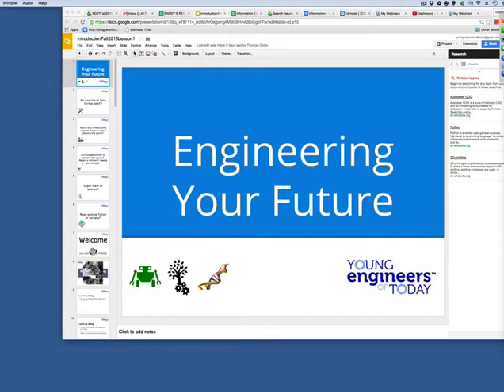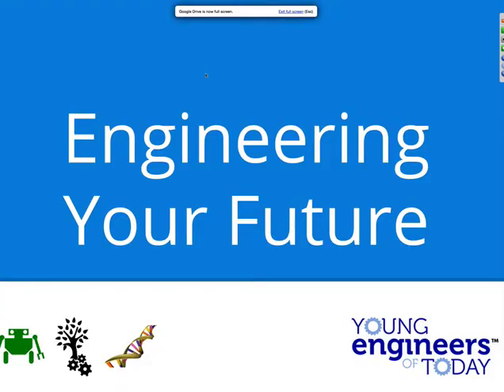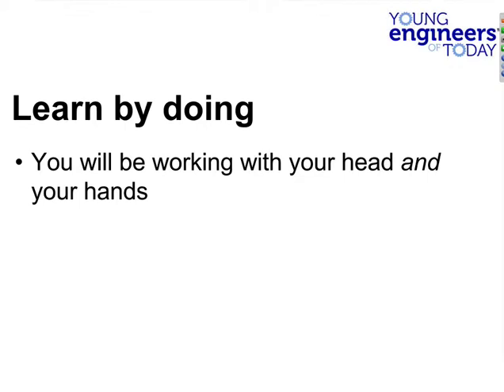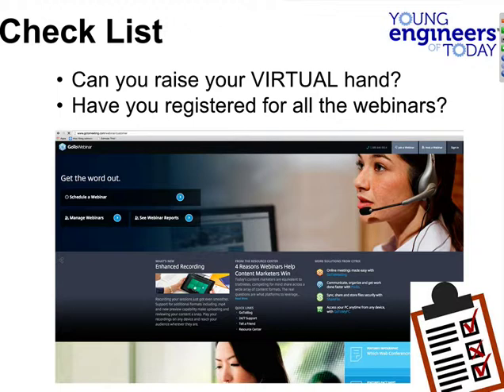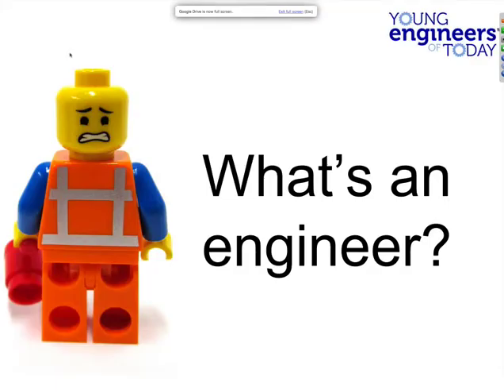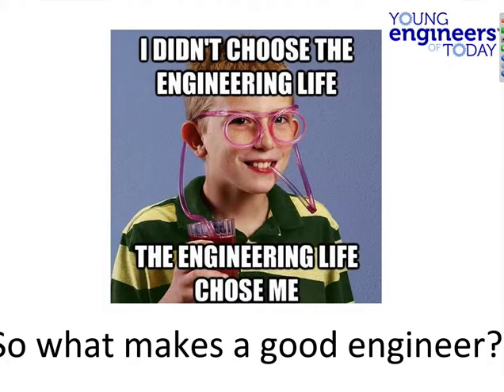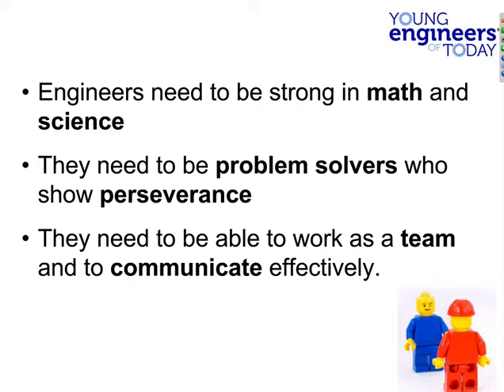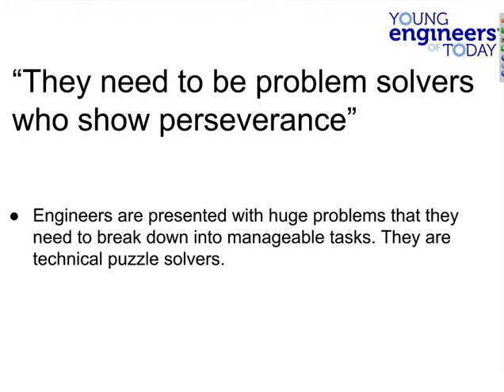YEOT IOWA Wed Sept 9 2015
Fist webinar Fall 2015 Introduction